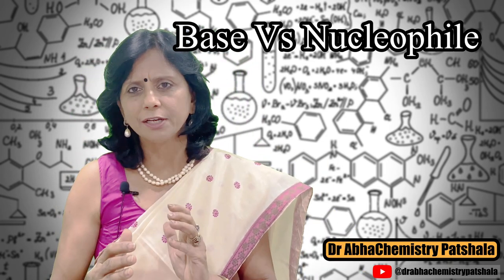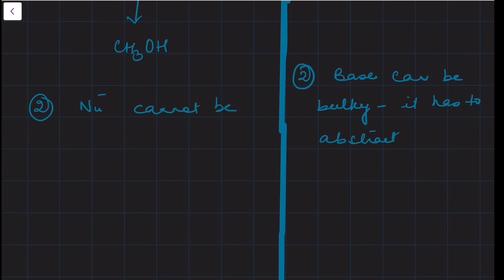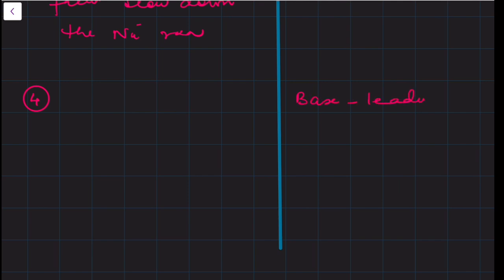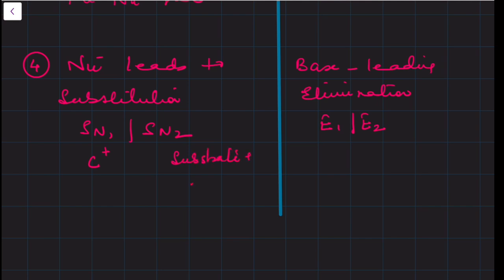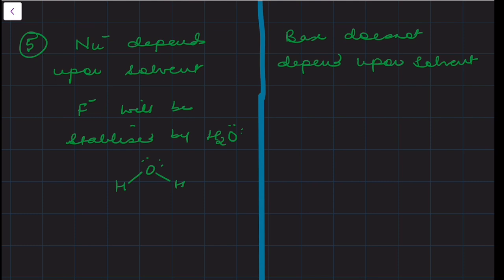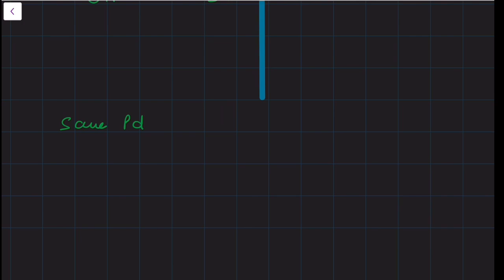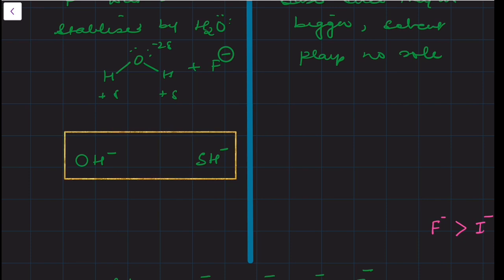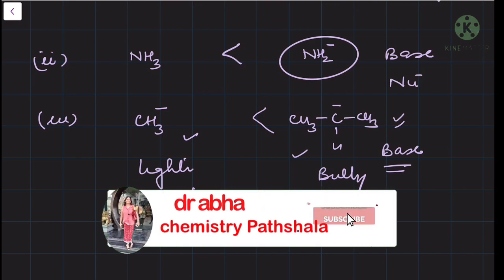Nucleophile Vs Base: Similarities & differences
Content by:
Dr Abha Singh, pedagogue, facilitators (chemistry)

She has been associated with educational brands like DPS (core school) best in NAVI Mumbai, Yadavindra public School (One of best boarding school of Punjab), Vivek High School Chandigarh, Ryan group Mumbai & DAV school.

She was head of department (chemistry) in DPS Nerul.

She has been Asstt Head examiner for CBSE evaluations, Centre superintendent for AIPMT (now known as NEET), Dy Centre Superintendent for JEE) earlier known as AIEEE & CBSE board examinations.